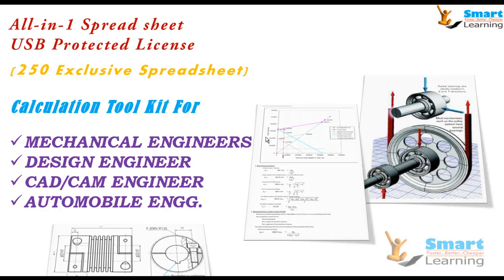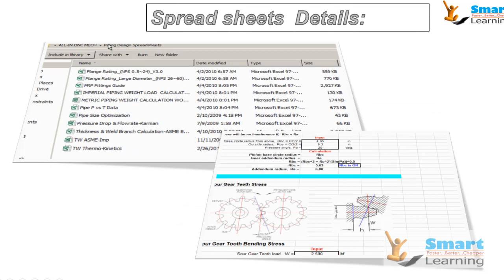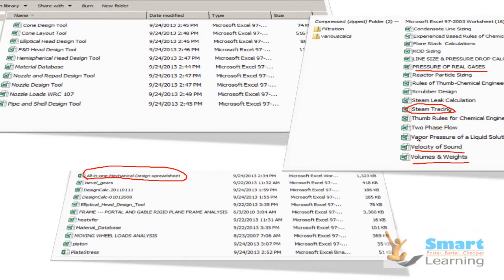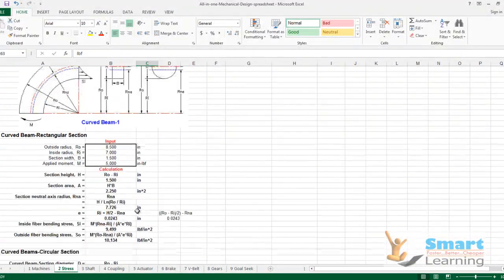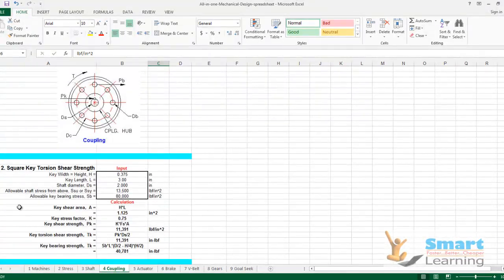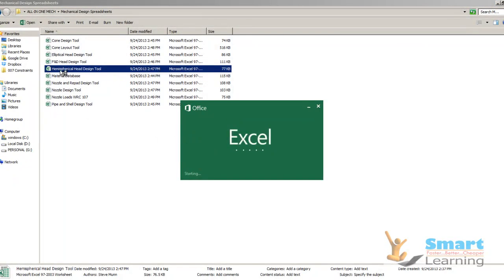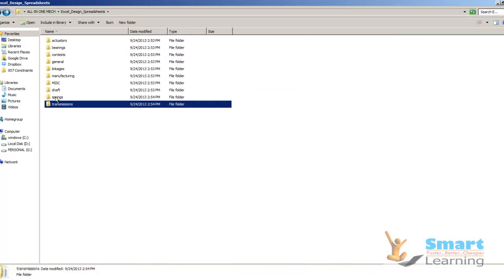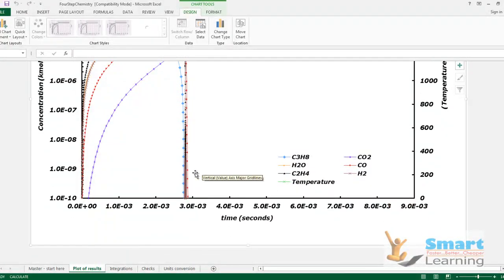Mechanical Engineering Design Spreadsheet Toolkit(contains more than 250 calculation spreadsheets)